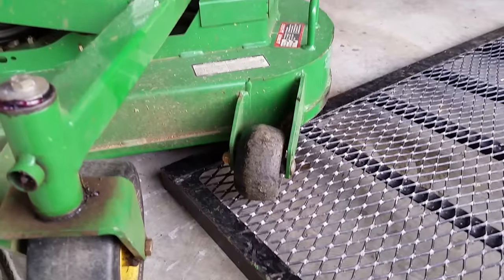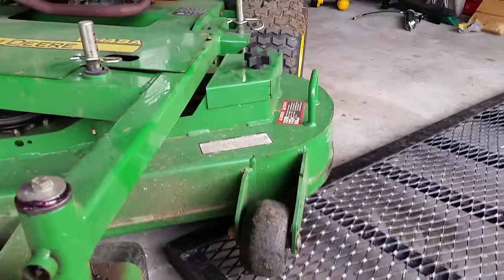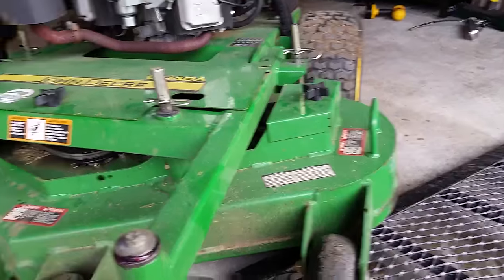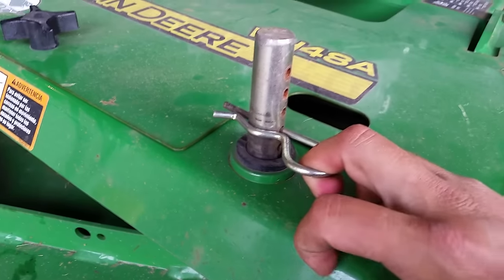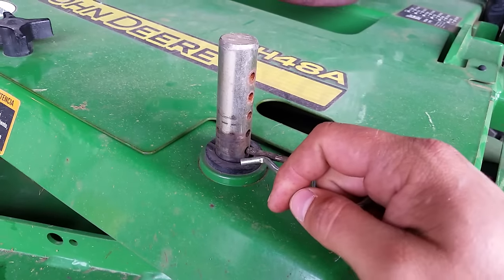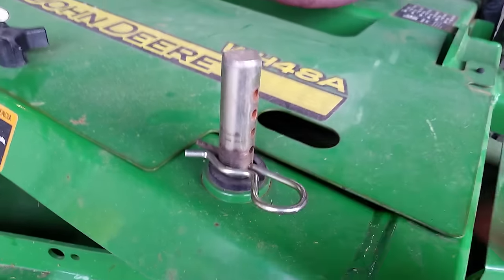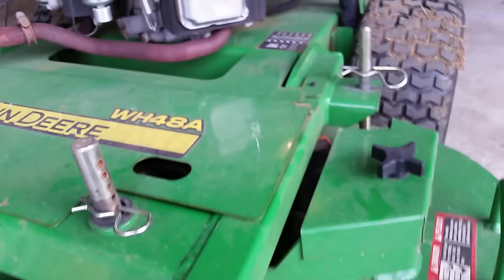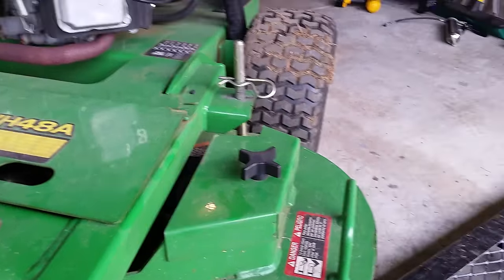Lawn Care Tips and Tricks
Changing deck hight on a walkbehind with 4 point hight ajustmeant.